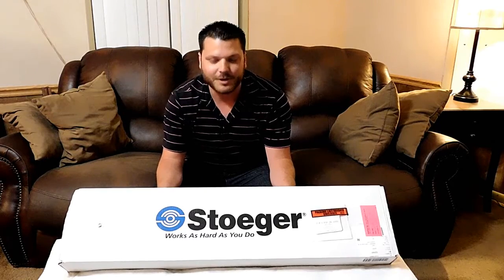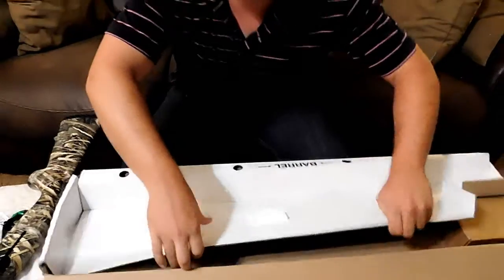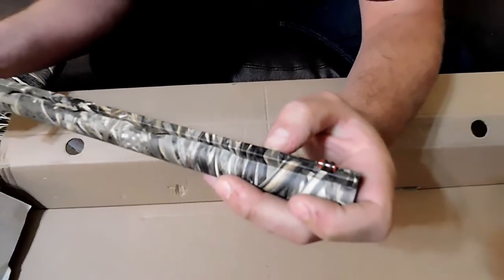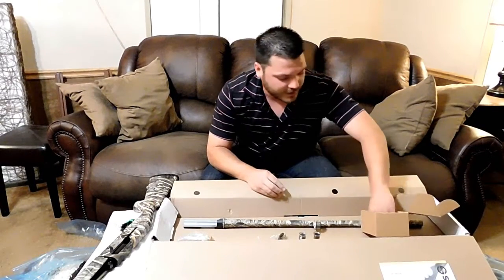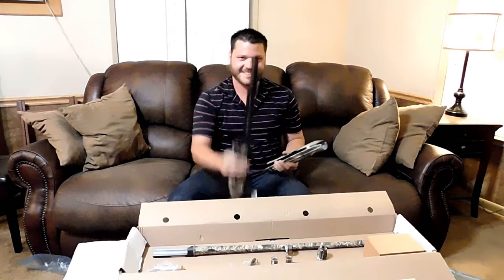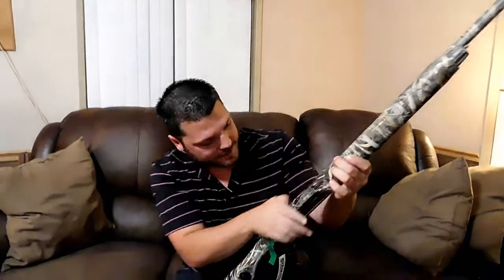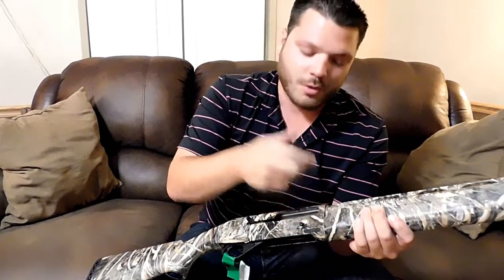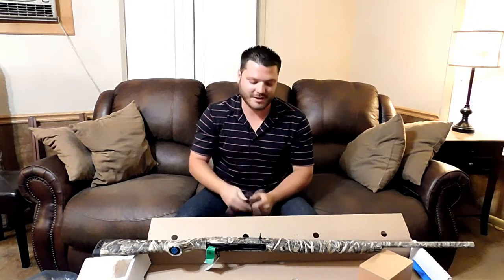Unboxing Stoeger M3500 12G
Unboxing a brand new 12G Stoeger M3500 28" barrel